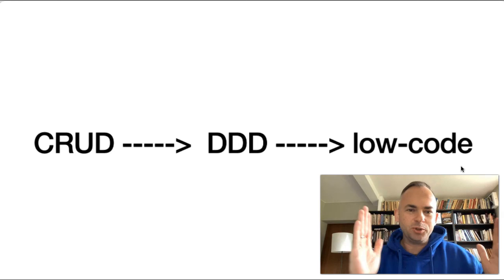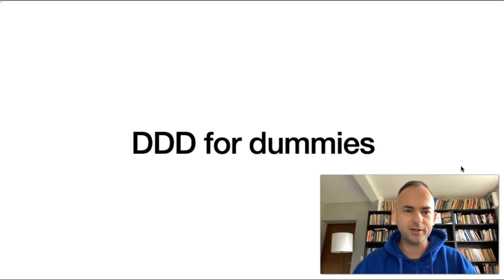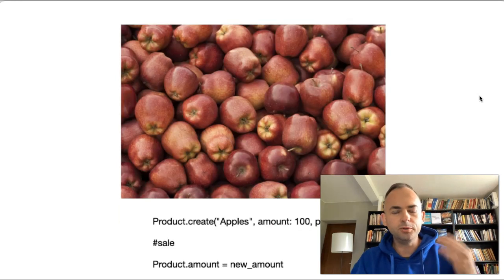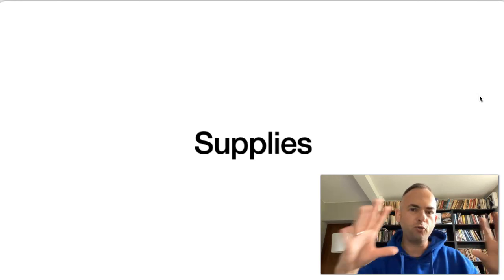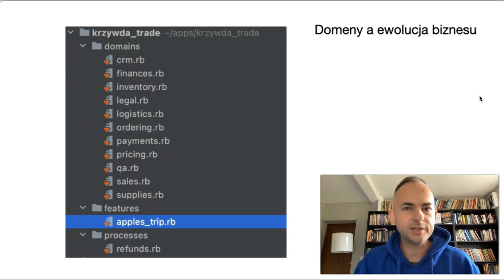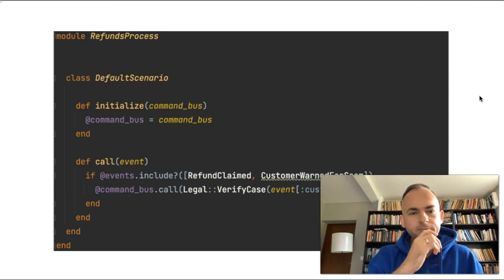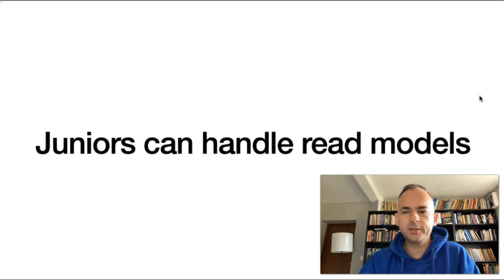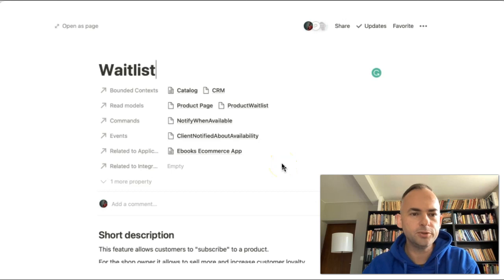DDD as Low-Code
In this video, we talk about the limitations of CRUD in representing the DB in the code. As an alternative, another approach is suggested - representing business in the code.

Later we talk about the reusability of business modules and how the low-code approach can fit here.